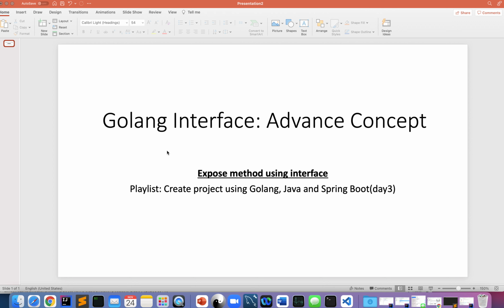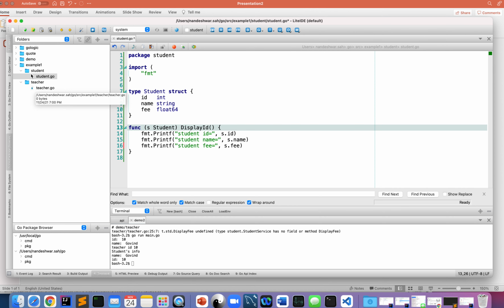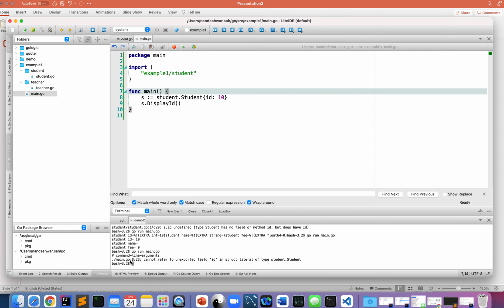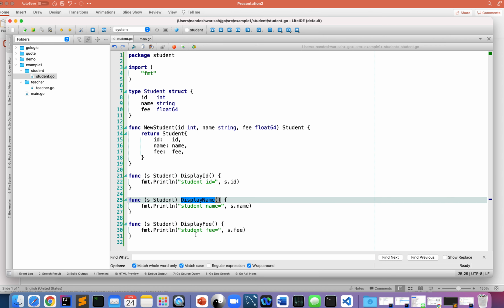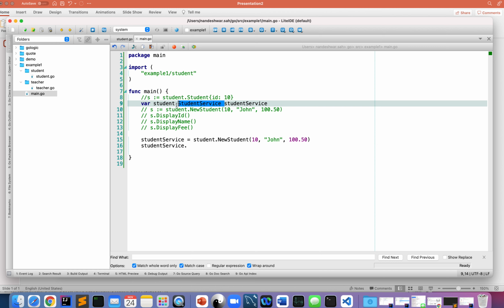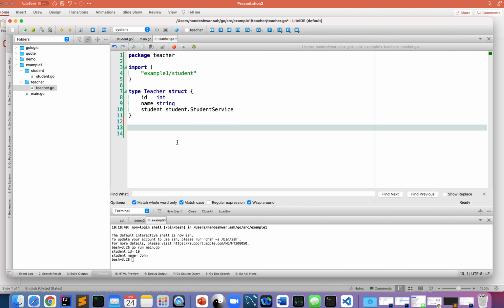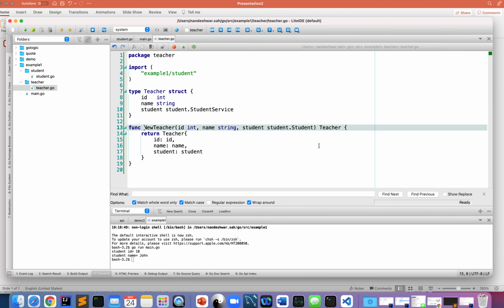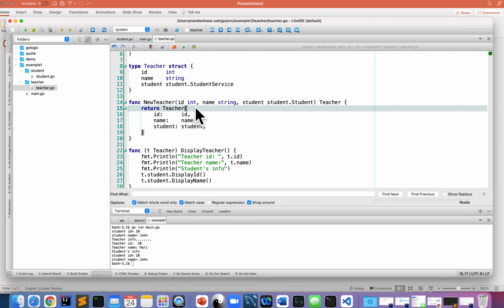Golang Interface: expose method through interface - Advance concept.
I have talked about advance concept of interface. This example shows how to expose method of one package to another package with the help of interface. This is also a good example of adding methods to struct.
I have tried to make this interface concept easy with the help of coding example.